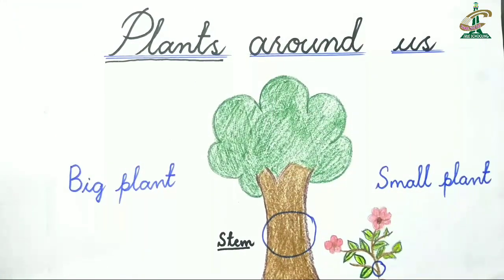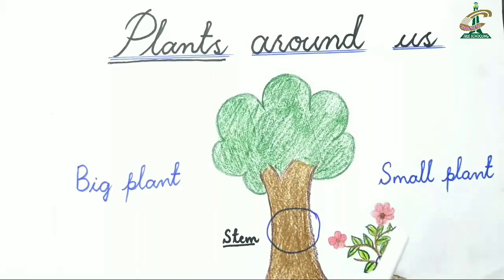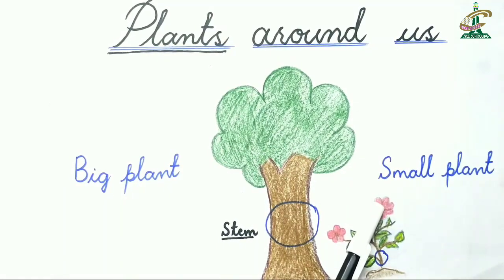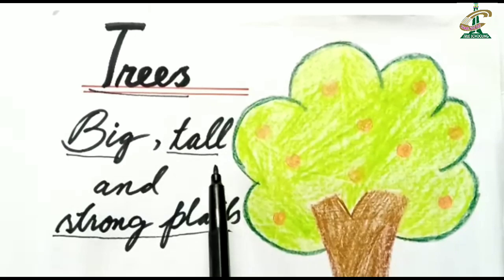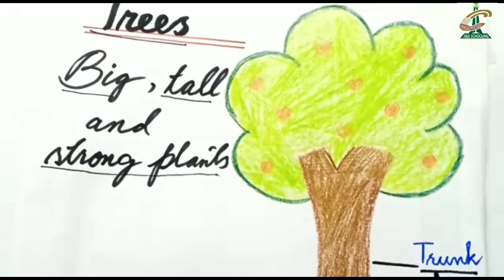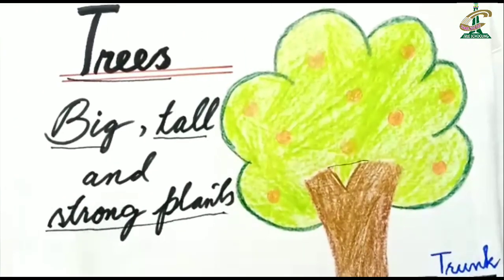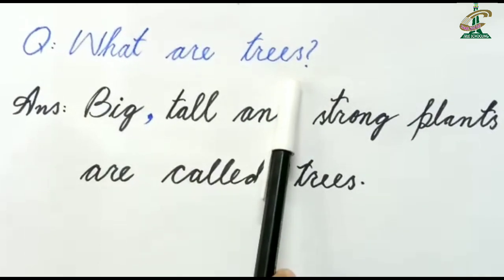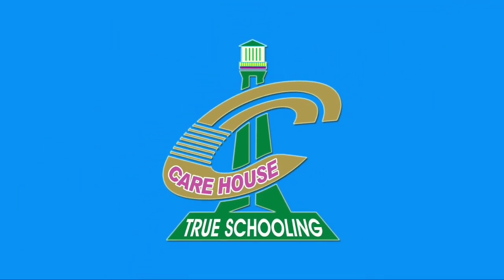Grade Two Science (1)